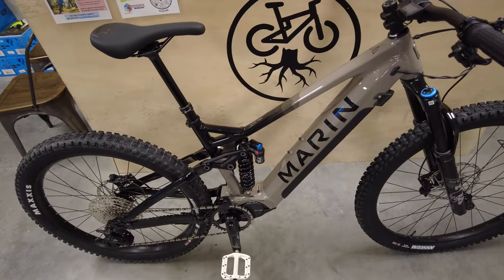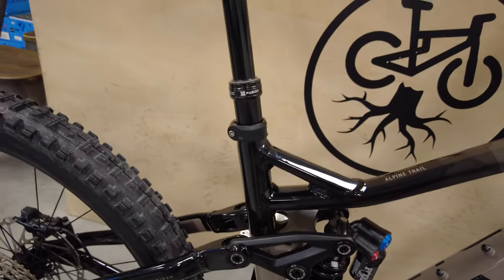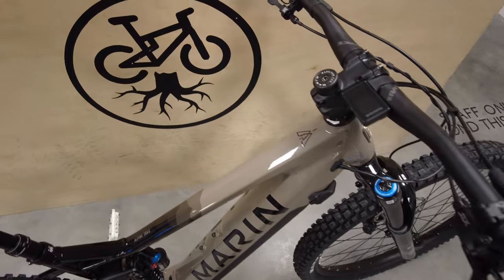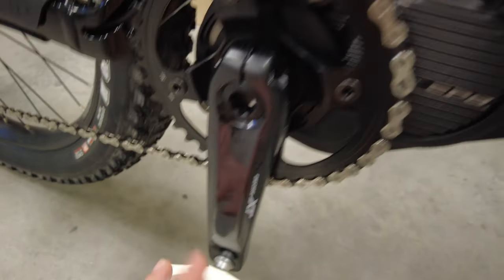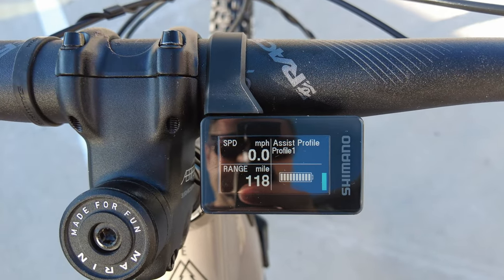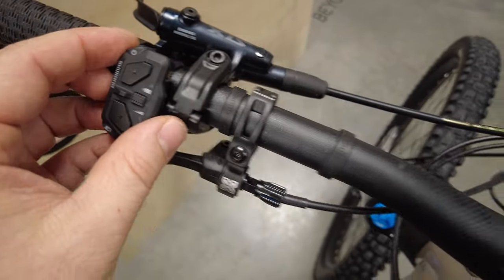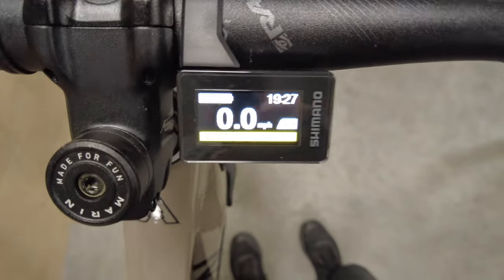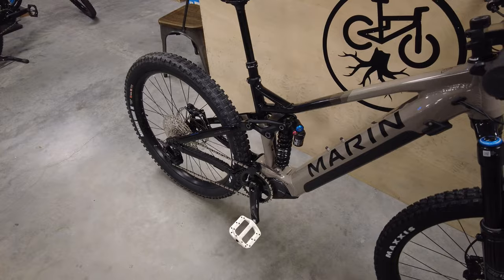Keep Up With Your Friends With The Full Power Marin Alpine Trail E2 EMTB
Are you constantly getting left behind your riding buddies and instead of training harder you need a shortcut? Maybe you’ve been kicked out of your riding group because you only have a “Me Bike”. Or on a serious note, you’ve had some medical issues that prevent you from riding a normal bike like everyone else. Whatever your reason, you should keep the Marin Alpine Trail E2 on your list when you’re considering your next purchase.

The Alpine Trail E2 is your 160/150 travel enduro ebike with mx wheels (29 up front, 27.5 in the back) also sometimes called “mullet”.  For 2023, it comes in 3 trim levels.  Alpine Trail E, E1, and this version, the E2.  E2 will give you best components along with the big 630wh battery.  The Shimano EP8 motor gives you plenty of torque to move you and the 55lb bike along.  And as an added bonus, Marin throws in cush core and tire sealant to give you more sidewall compliance and all the other benefits that come with tire inserts.

If you are local to Houston, come check us out.  We don’t always stock the Marin ebikes, so let us know what size and trim you are looking for and we can usually get it in about a week.  If you are looking for less travel, the Rift Zone trail bike now also have electricity versions!

Music in video from Scottdw …. “Don’t Be shy”